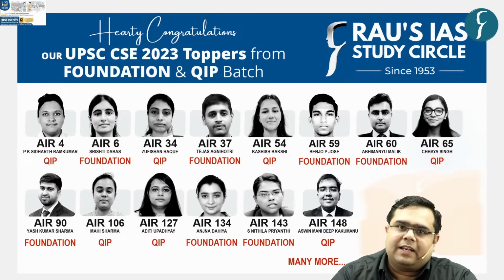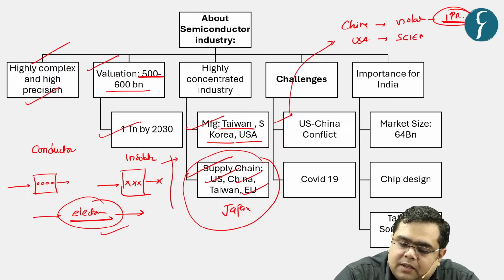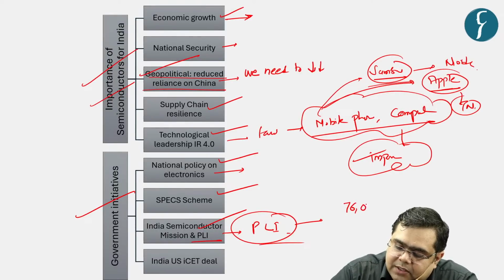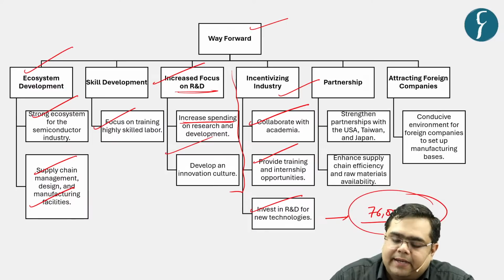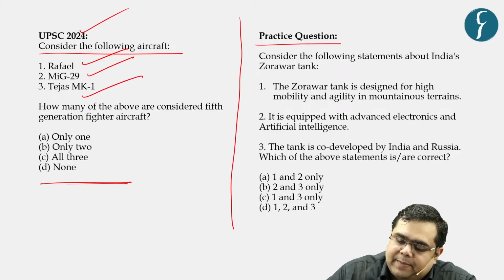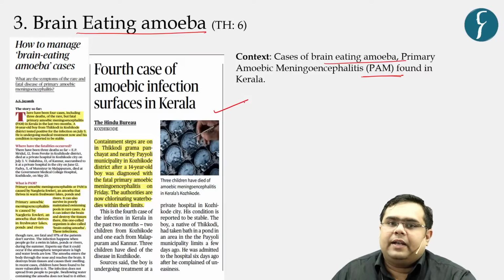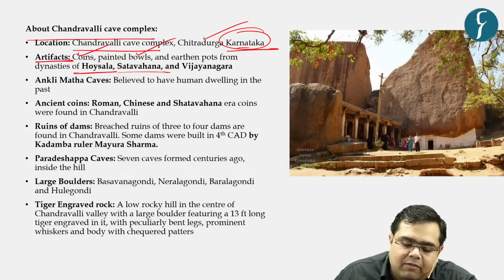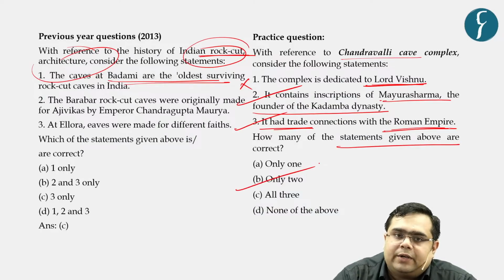The Hindu & The Indian Express Analysis | 07 July, 2024 | Daily Current Affairs | DNS | UPSC CSE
This session is scheduled to commence today at 6:00 PM, providing you with the opportunity to directly address any queries you may have regarding current affairs with Abhishek Sir.

Get all the important news and editorial analysis for UPSC IAS 2024 from THE HINDU newspaper with our daily current affairs Rau’s IAS DNS video lecture. We'll cover all the important news and editorials from 7th July, 2024 including:

Intro-(00:00)
🎯 List of Topics for UPSC Prelims and Mains

🎯Note : DNS notes pdf would be available on the following telegram channel

🎯Presented by: Mr. Abhishek Sharma of Rau’s IAS Study Circle
UPSC Foundation course (General Studies) Pre & Mains 2024-25
🎯Connect with Rau’s IAS Study Circle